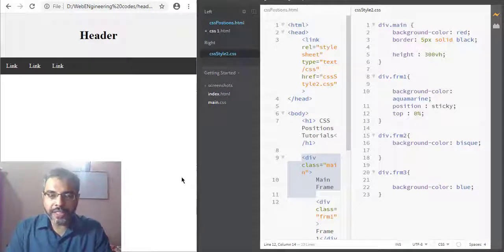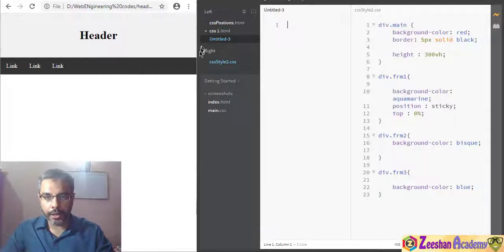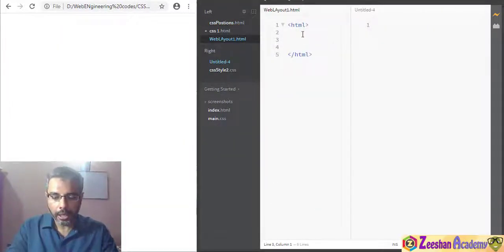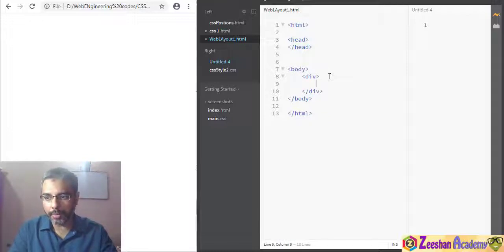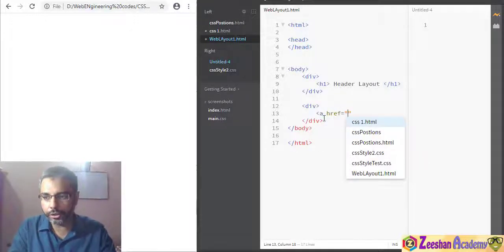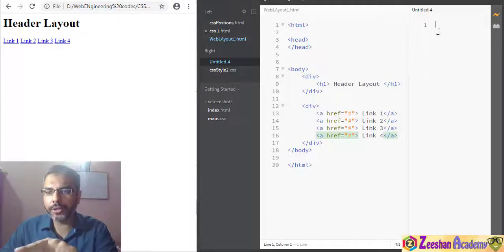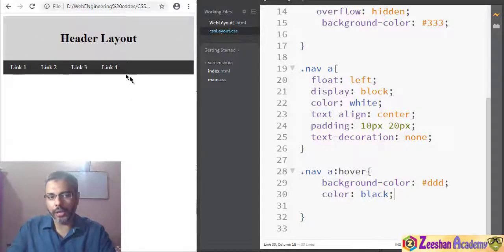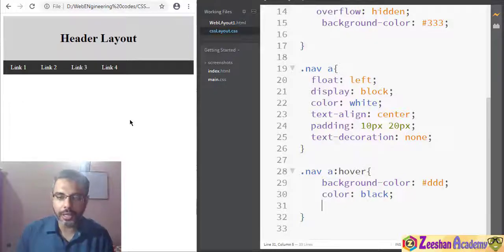Create a Website with Header and Navbar using HTML and CSS only | CSS Crash Course 2022 #10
In this tutorial, we will create a Simple Website Layout having a header and Nav Bar using HTML and CSS only. this is a  Easy Website building tutorial in which a website header and nav bar are developed using html and CSS only
 Create a Website with Header and Nav Bar using HTML and CSS only |CSS Crash Course 2022 #10

In this basic CSS Crash course for absolute beginners uses the W3Schools website as the main source of notes. in this series of lectures, we will cover all basic concepts of CSS and how to use CSS with HTML to create amazing websites easily and from start to finish like a pro. for reference w3schools website is used.

.:::::: Watch Full Stack Development Course Tutorials ::::::…..

.:::::: Watch Maya 3D Animation and Modelling Tutorials ::::::…..

1. CSS Full Course in Hindi/ Urdu
2. CSS Crash Course
3. CSS Tutorial for beginners